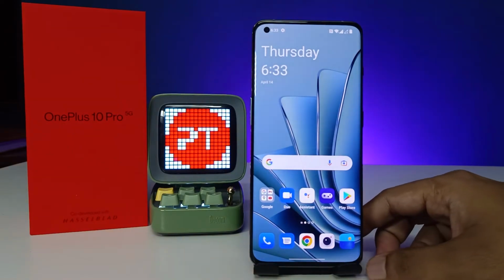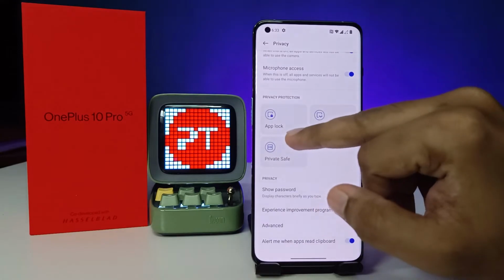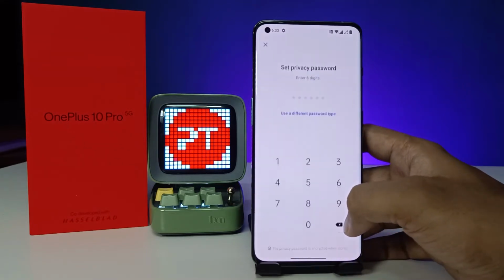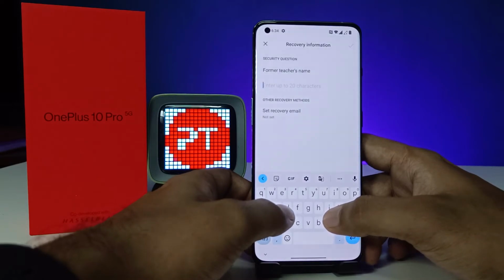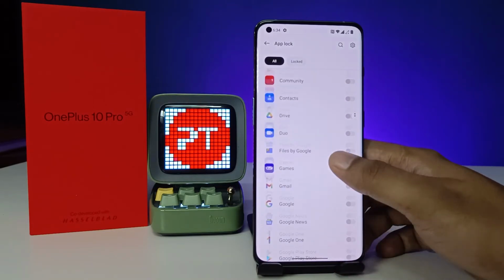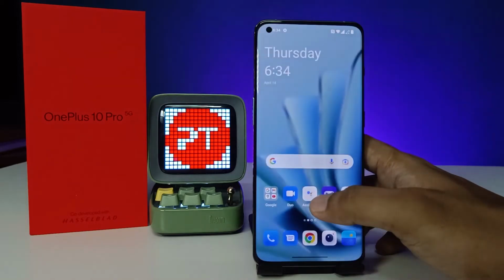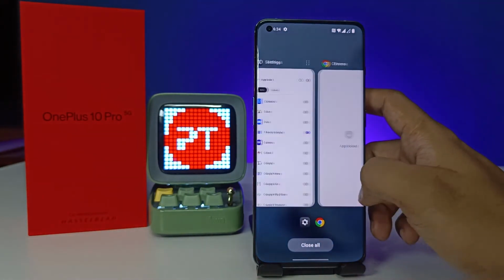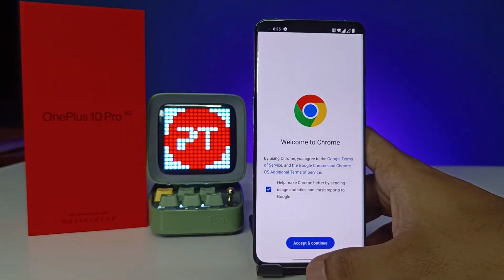How to enable Applock in Oneplus 10 Pro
Hey Friends  ! Checkout this new video of How to enable Applock in Oneplus 10 Pro